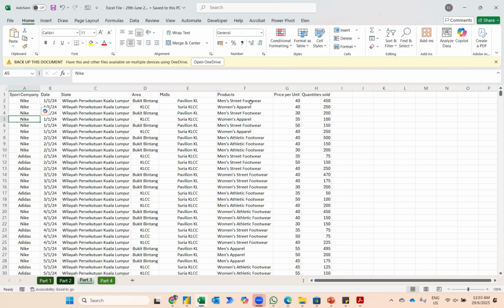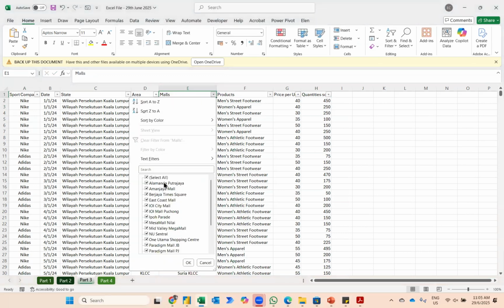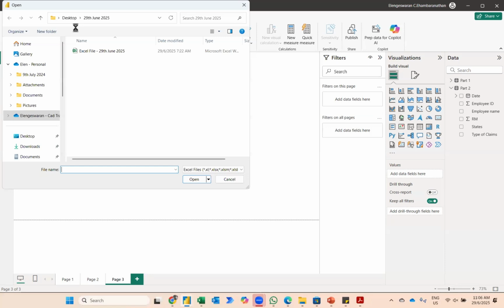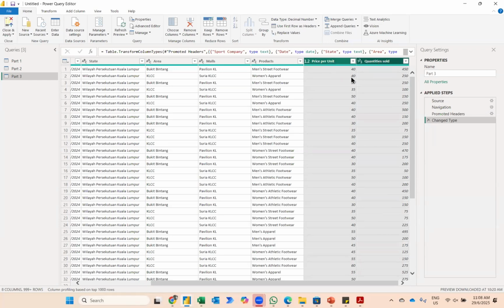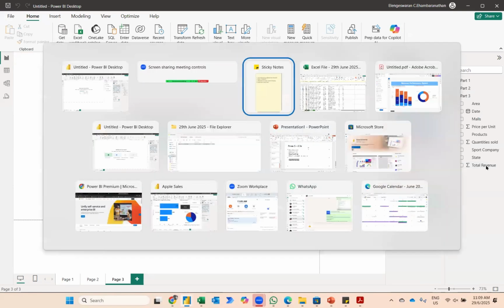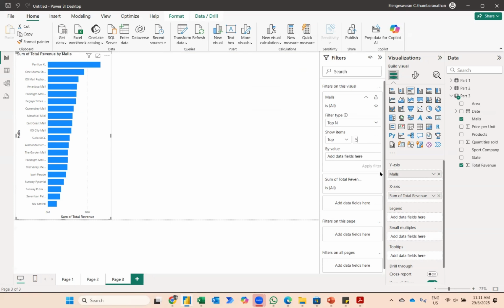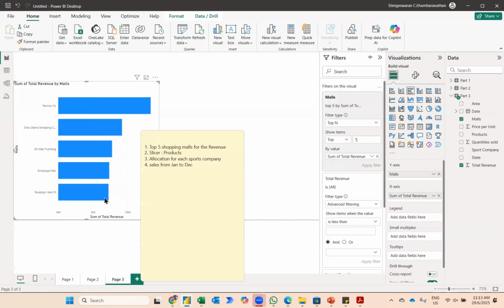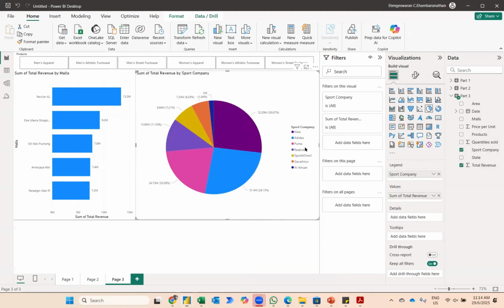Building Report in Power BI (Bahasa Malaysia & English)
In this video, I explained how we can prepare report in Power BI